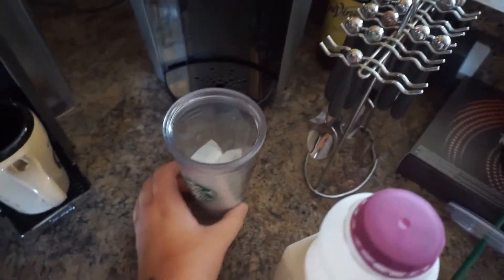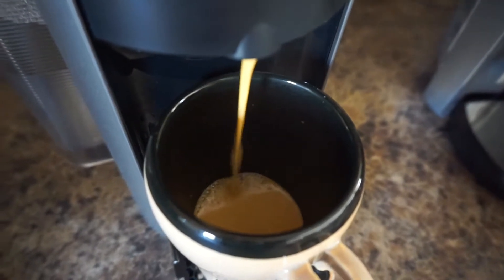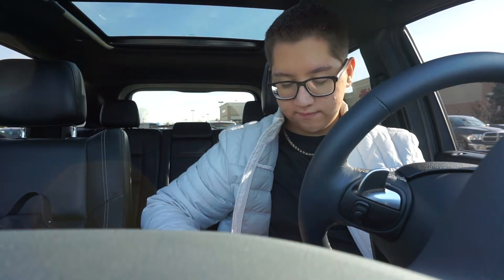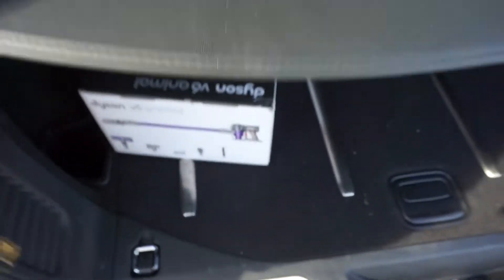WHY I HAVE NO FRIENDS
✵MORE INFO✵

⇾Camera Used: Sony A5100 / iPhone 7 Plus

⇾Editing program: iMovie

⇾Computer used: Late 2013 Retina MacBook Pro